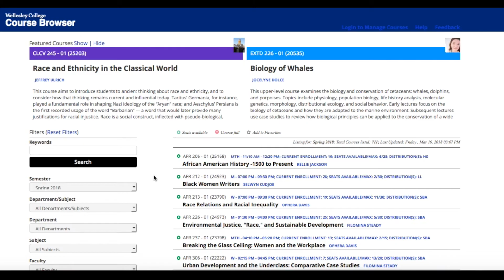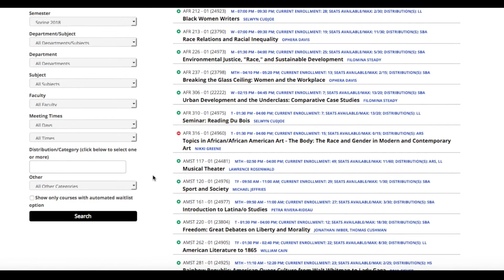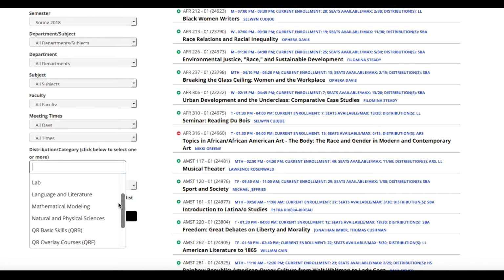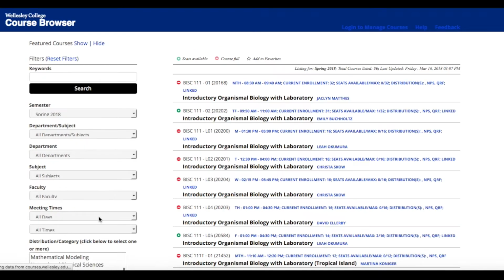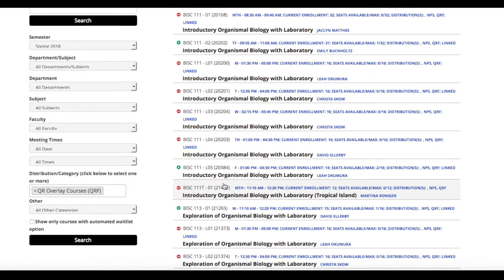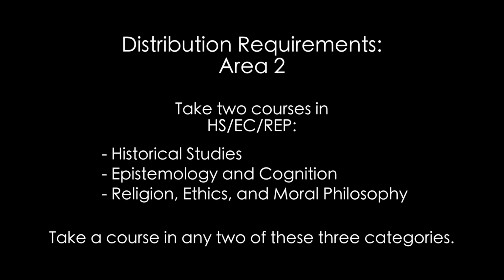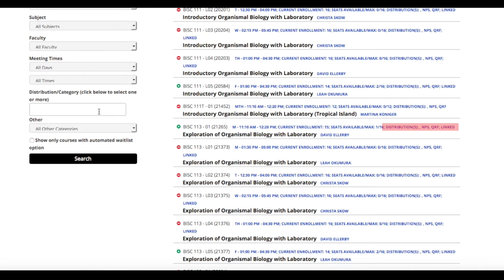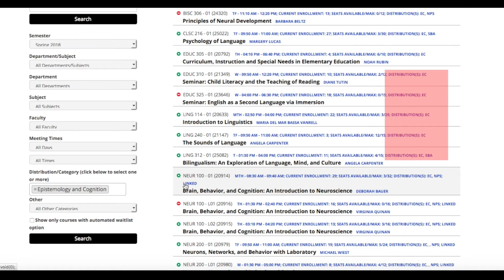PLTC180: Distribution Requirements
This video explains Wellesley Distribution Requirements, which are part of the larger Degree Requirements.  It explains the three areas; Language and Literature and Visual Arts, Music, Theater, Film and Video; Social and Behavioral Analysis Epistemology and Cognition; Religion, Ethics, and Moral Philosophy; and Historical Studies; Natural and Physical Science and Mathematical Modeling and Problem Solving, It also details the number of units required in each of the areas as well as where to find the the multicultural requirement proposal form.